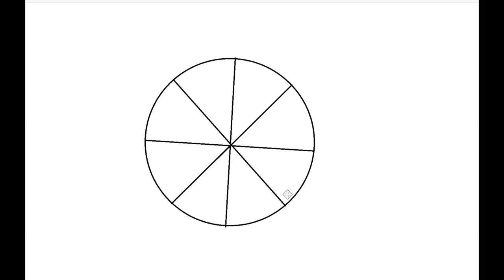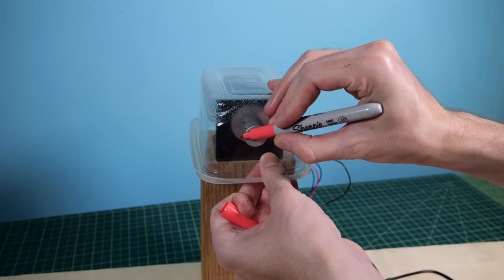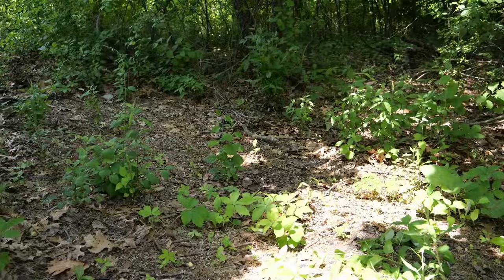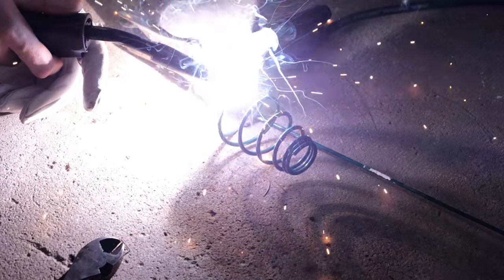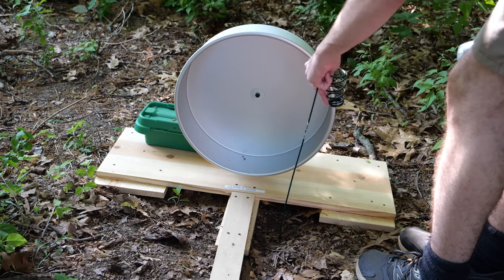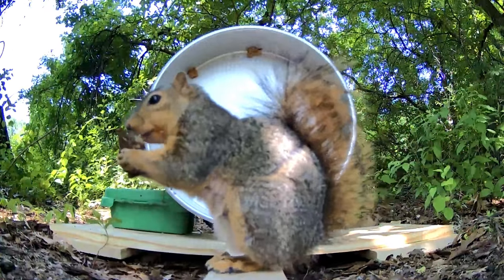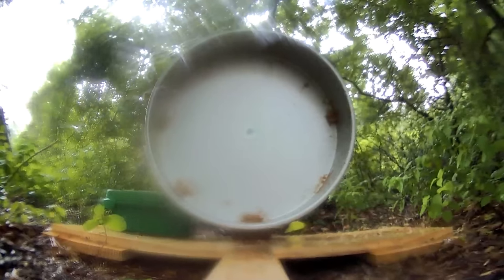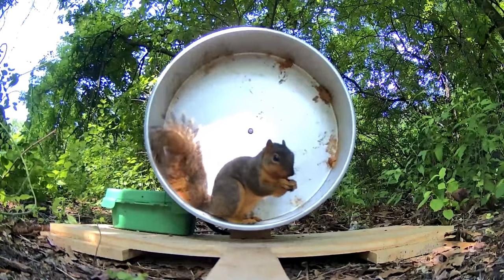Tricking Squirrels Into Charging My Phone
Join me as we try to use a giant hamster wheel and some squirrel power to charge my phone!